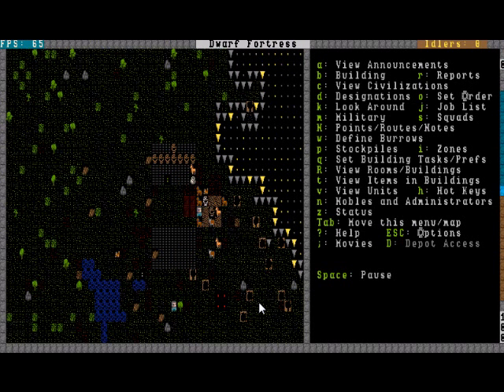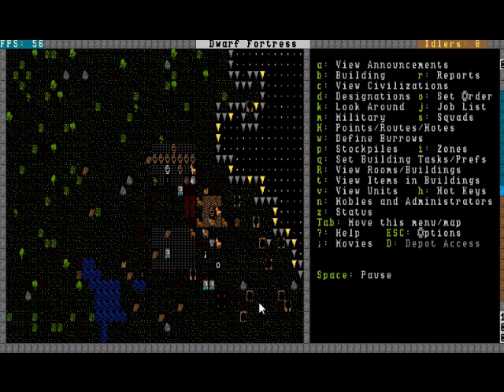DF LP 2 {Exploring our new home}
I continue... quietly. To record some DF.